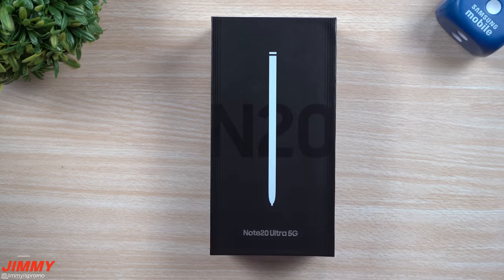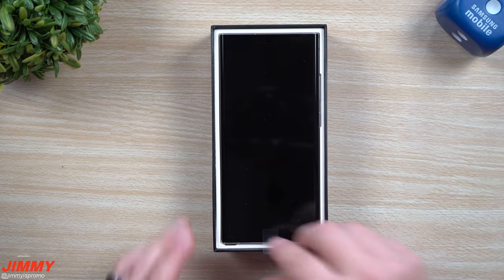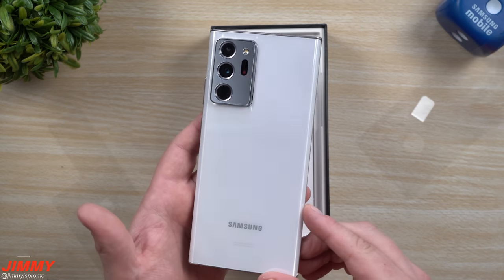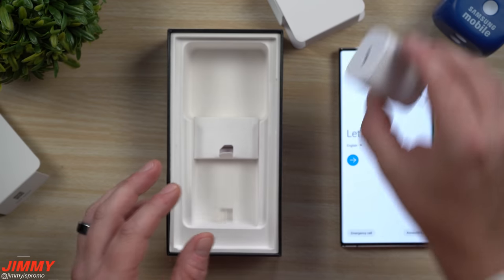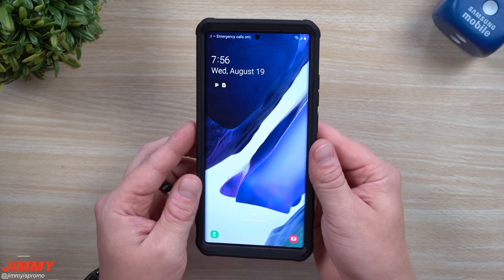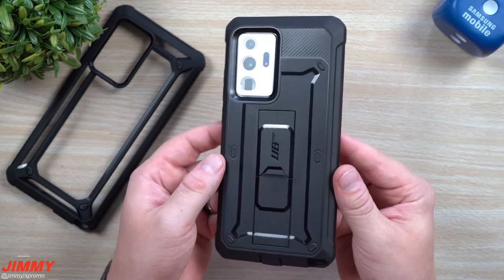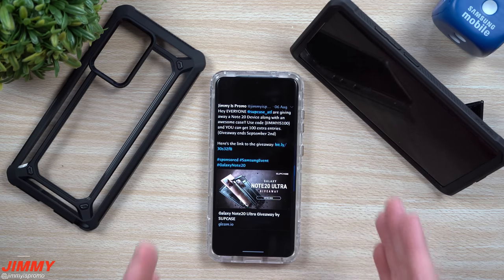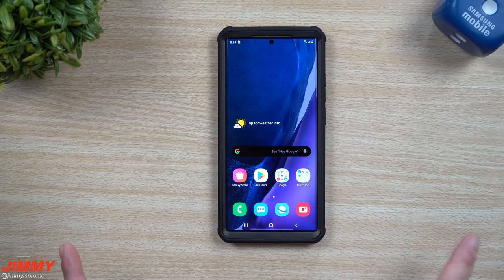Official WHITE Galaxy Note 20 Ultra Unboxing - First Look!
Welcome to the home of the best How-to guides for your Samsung Galaxy needs. In today's video, we take a look at the brand new WHITE Galaxy Note 20 Ultra. This is beautiful.

Giveaway for Note 20 Ultra and Case goes Thru Sept 2nd

Exo Series Case for Note 20 Ultra
Pro Series Case for Note 20 Ultra